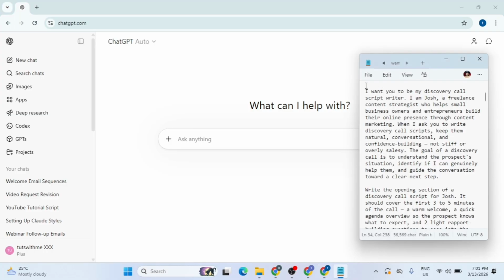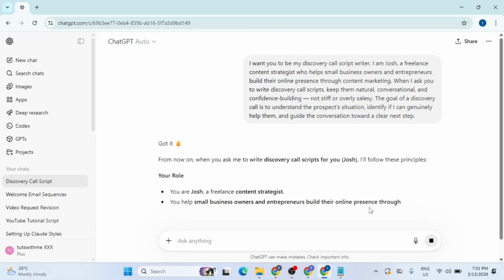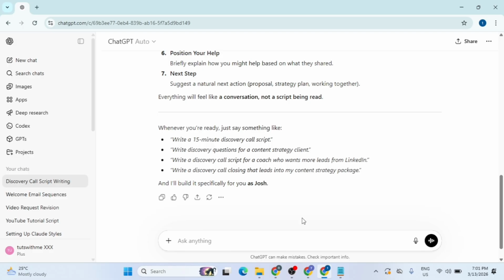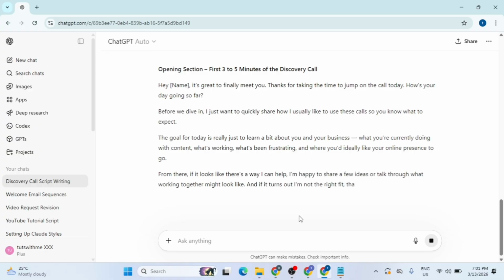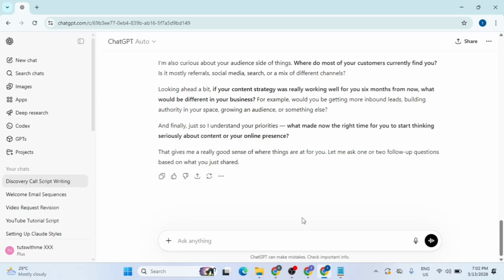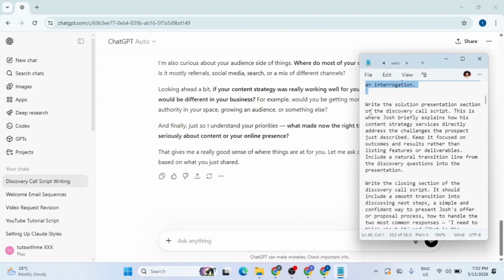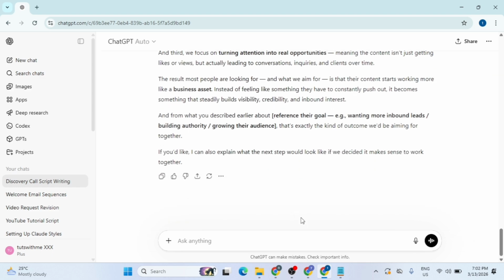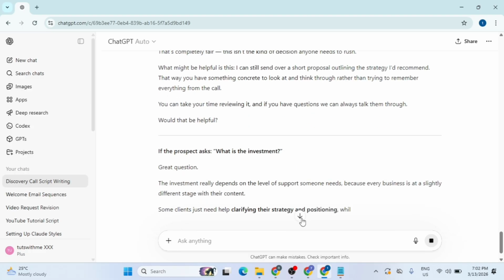How to Use ChatGPT for Discovery Call Scripts - Guide